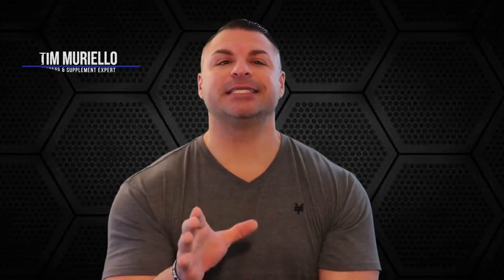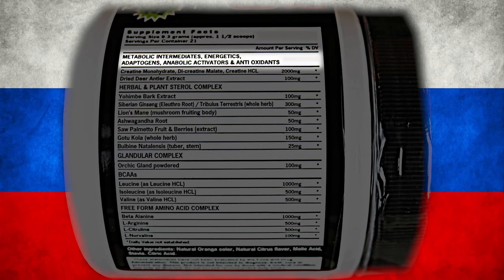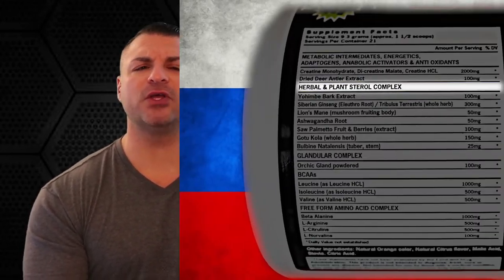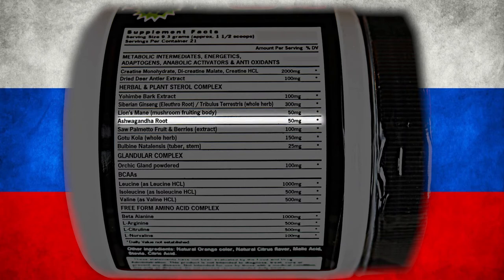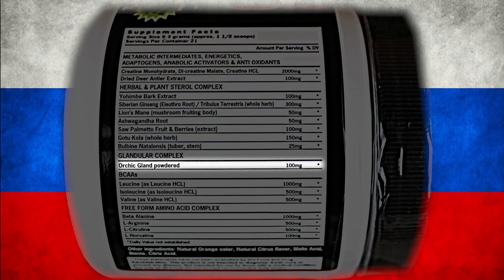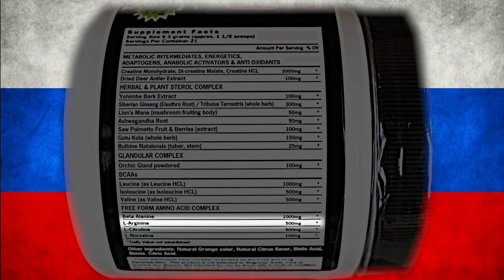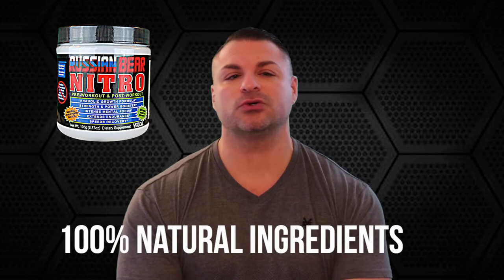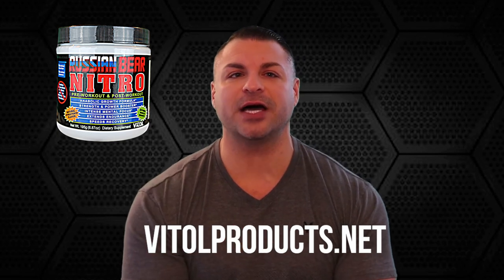LATEST IN BODY BUILDING RUSSIAN BEAR NITRO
TIM MURIELLO REVIEWS RUSSIAN BEAR NITRO VITOL'S  NEW PRODUCT DEVELOPED BY Dr. Val Vasilef -Researcher in Advanced Nutrition and Sport Science - winner of numerous physical fitness awards including  Mr. America.  This SUPERIOR ERGOGENIC formula designed for beginners, competitive, serious Hardcore Bodybuilders and Professional Athletes in all sports. RUSSIAN BEAR NITRO is a COMPLETELY NATURAL product. RUSSIAN BEAR NITRO ingenious ONE OF KIND formula incorporates ADAPTOGENS, METABOLIC INTERMEDIATES, EXOGENOUS ANABOLIC ACTIVATORS,  ENERGETICS used by both Russian and USA’s pro bodybuilders and athletes. RUSSIAN BEAR NITRO, has excelled far above and beyond other products in existence as an ALL-IN-ONE  PRE AND POST WORKOUT. It’s superior and unique POWERHOUSE formula delivers stamina, focus and  fast recovery while promoting extreme muscle growth*